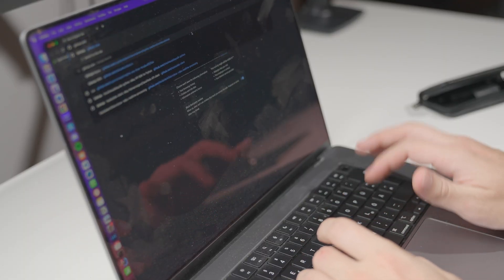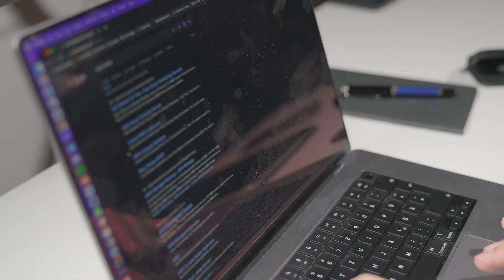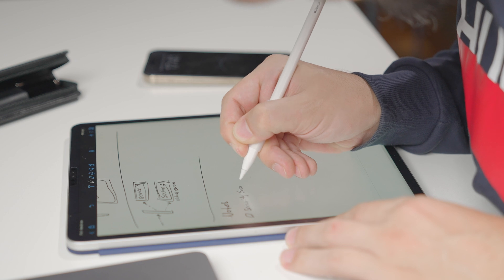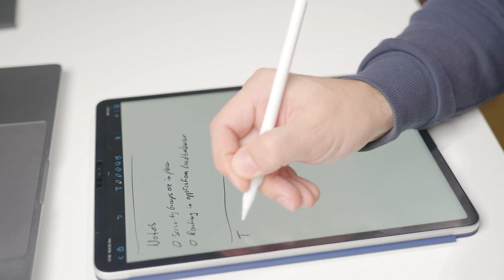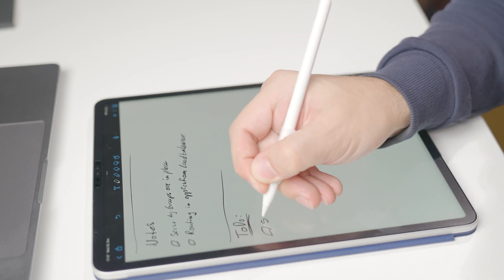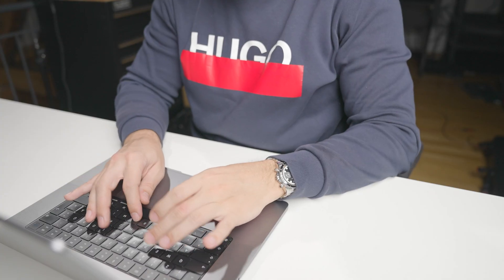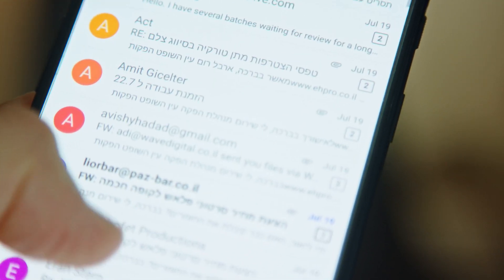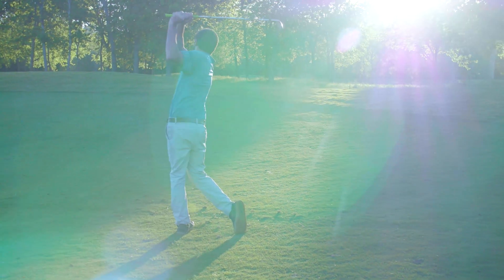Watch Out for THIS when working for Clients as a Software Engineer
Watch Out for THIS when working for Client as a Software Engineer. Working on client software engineering projects can be hard and intimidating. I'd like to share in this video how I recently worked on a software engineering problem for a client of mine.